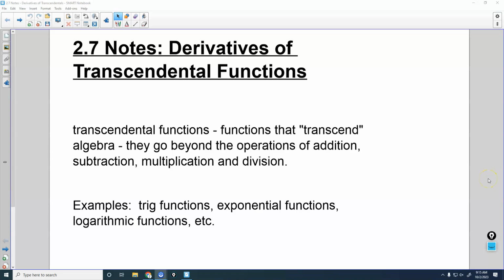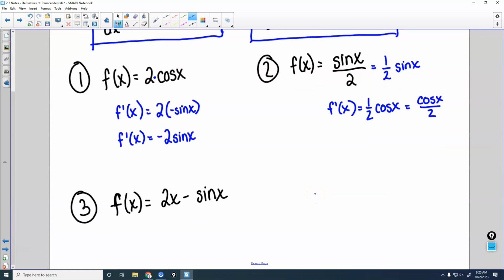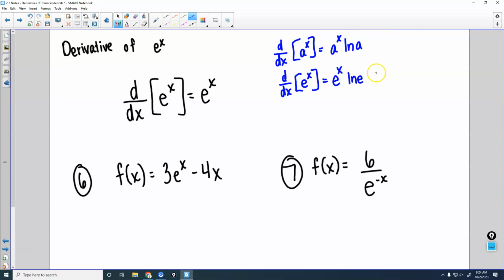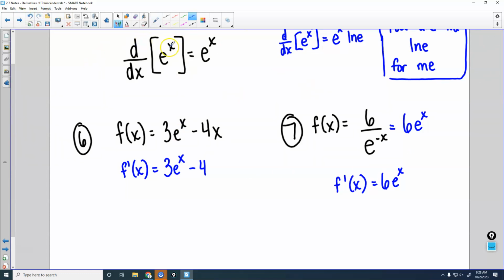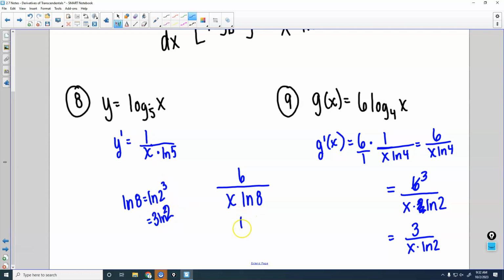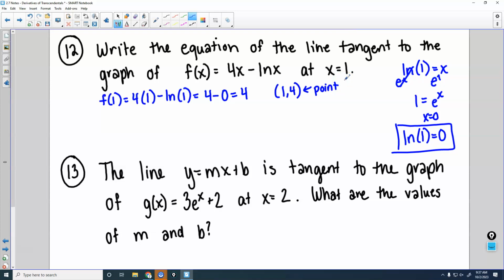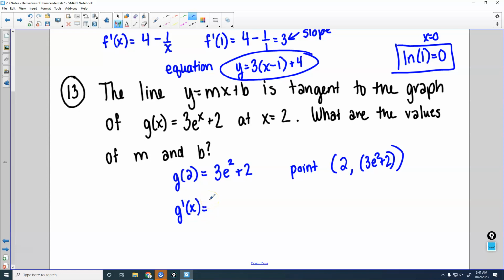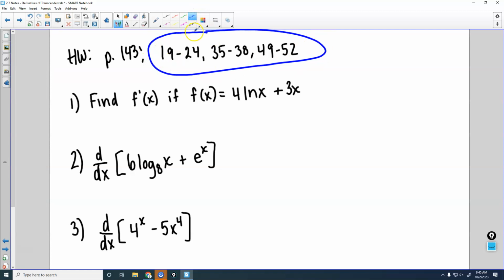AP Calc: Notes 10/2